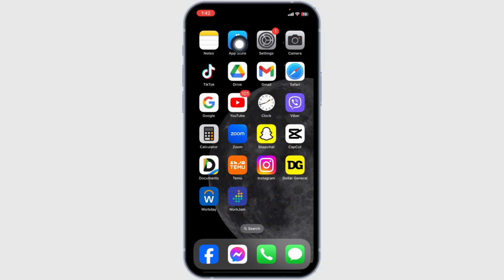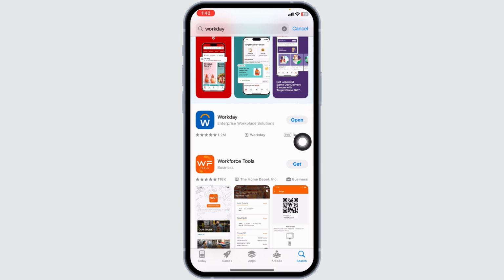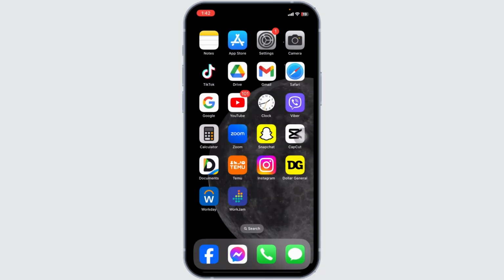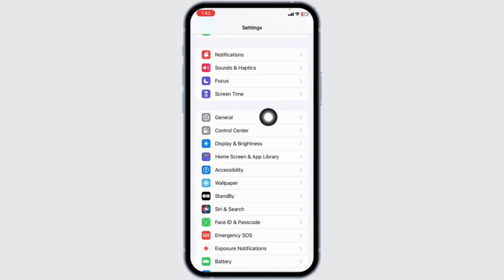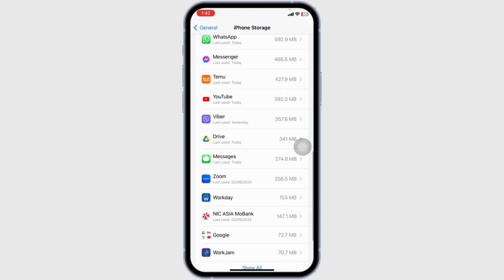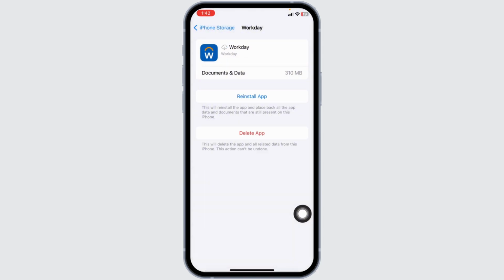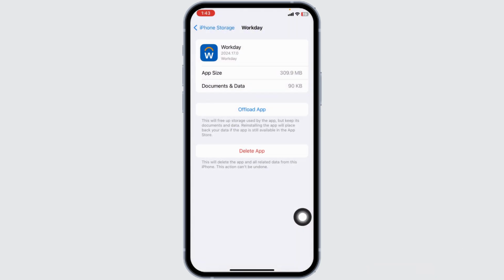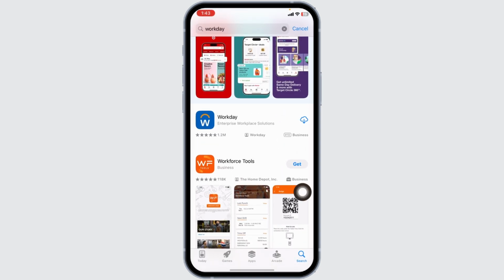Workday App Not Working on iPhone? How to Fix Workday App Not Working (FIXED)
Welcome to Official Help Desk! In this video, we’ll guide you through the steps to fix the Workday app if it’s not working on your iPhone. Whether the app is crashing, not loading, or having other issues, our troubleshooting steps will help you get it back up and running smoothly.

🔑 Topics Covered:
1. **Understanding the Issue**: Brief overview of common problems with the Workday app on iPhone.
2. **Checking for App Updates**: How to check for and install updates to the Workday app, which can resolve many issues.
3. **Restarting Your iPhone**: Simple steps to restart your iPhone, which can often fix minor glitches.
4. **Clearing App Cache and Data**: Instructions on how to clear the cache and data for the Workday app.
5. **Reinstalling the App**: Guidance on how to properly uninstall and reinstall the Workday app to ensure a fresh, error-free installation.
6. **Checking Network Connection**: Tips on ensuring your iPhone has a stable internet connection.
7. **Contacting Support**: How to contact Workday support if the problem persists after troubleshooting.

🕒 Timestamps for Easy Navigation:
0:00 - Introduction
0:05 - Understanding the Issue
0:10 - Checking for App Updates
0:15 - Restarting Your iPhone
0:20 - Clearing App Cache and Data
0:25 - Reinstalling the App
0:30 - Checking Network Connection
0:35 - Contacting Support